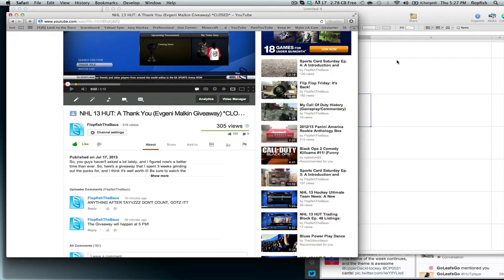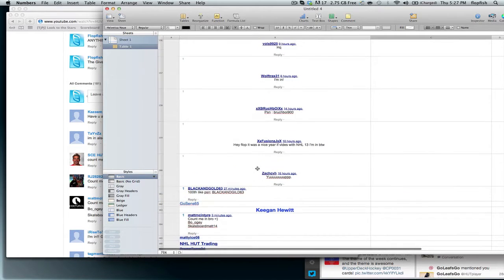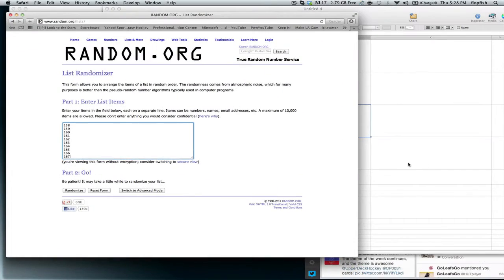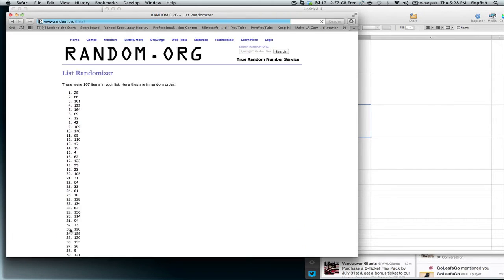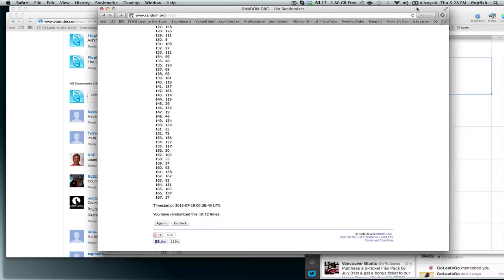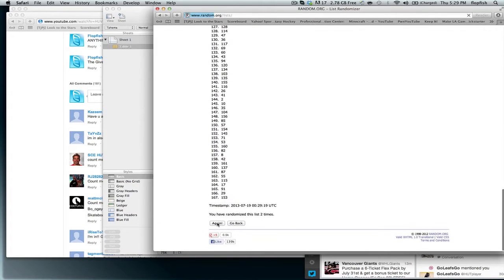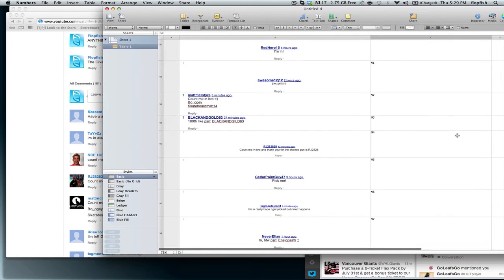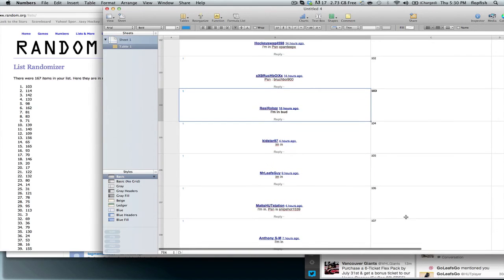NHL 13 HUT: And The Winner Is... (Malkin Giveaway Results)